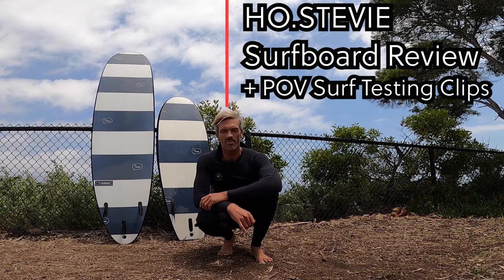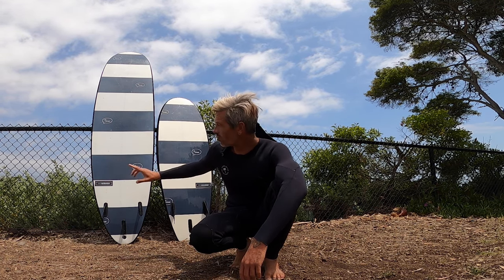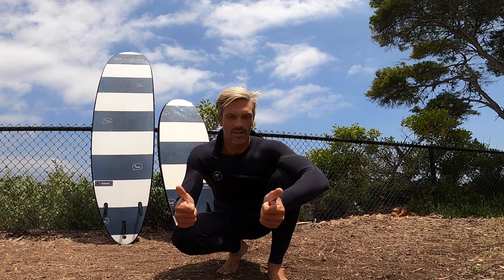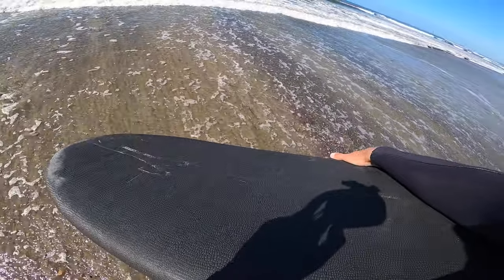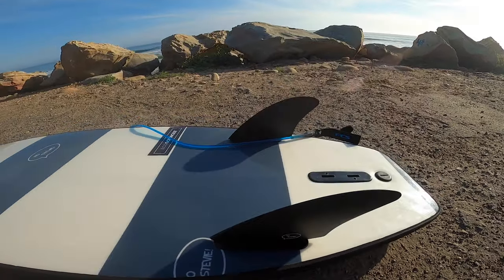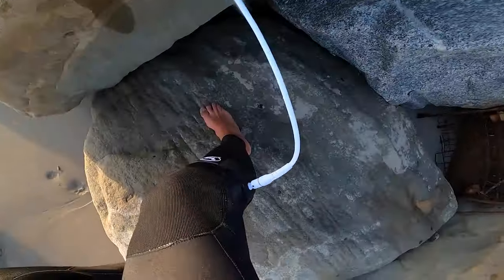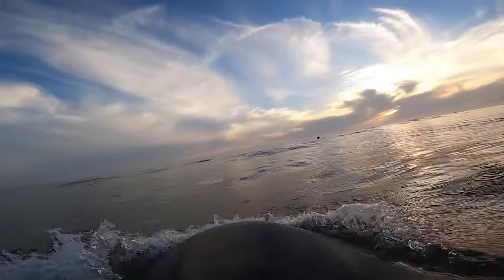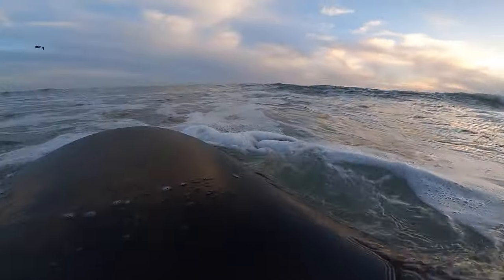Ho Stevie Surfboard Review + POV surf testing Clips (Is This The Best Soft Top Surfboard Of 2022?)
Hey everyone, in this video I give a full review of the new Ho.Stevie soft top surfboards and so a few clips from the testing process and explain why I think these are the best soft top surfboards on the market and the best surfboards for beginners and learning to surf... Hope you enjoy and share your stoke today with someone who needs it.

Check out the new Ho Stevie Soft tops here 👇🏽
8'2" Fun Board
5'6" Short Board

WAVE SEEKER T-SHIRT

SALTY SUMRZ T-SHIRT

LIVE FREE DIE STOKED HOODIE

SURF, EAT, REPEAT  T-SHIRT

STOKED T-SHIRT

STOKED ON LIFE - HOODIE

805 VIBES T-SHIRT

HO STEEVIE - Surfing essentials (fins, traction, etc.)
NEW HO.STEVIE WETSUITS 🤙🏻

- CAMERA EQUIPMENT -

SD CARDS  64G

GOPRO FLOATY LEASH

WRIST MOUNT

BITE MOUNT

THE HANDLER FLOATY

DRONE - DJI MAVIC MINI  (SALE PRICE)